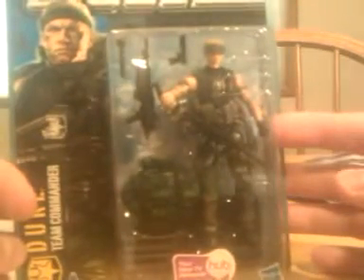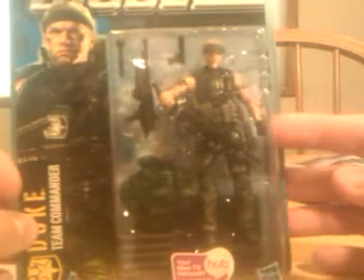GI Joe, Pursuit of Cobra - Jungle Assault Duke edit done:)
GI Joe, Pursuit of Cobra - Jungle Assault Duke